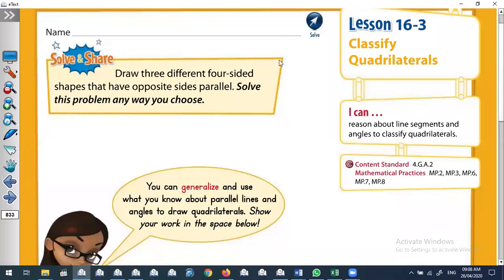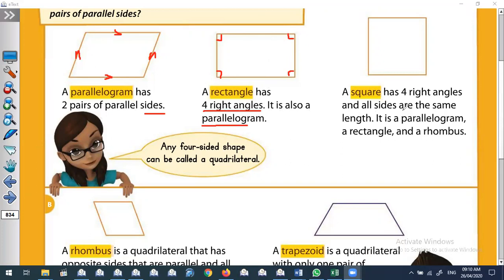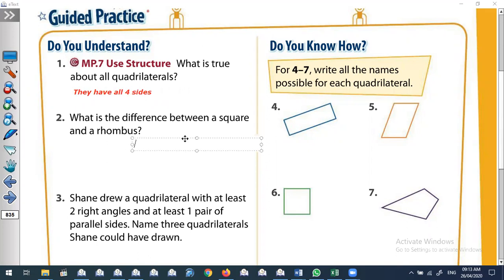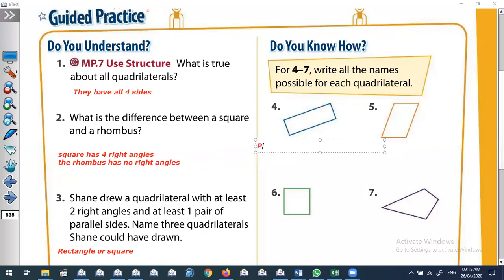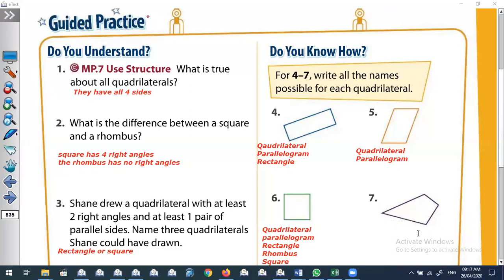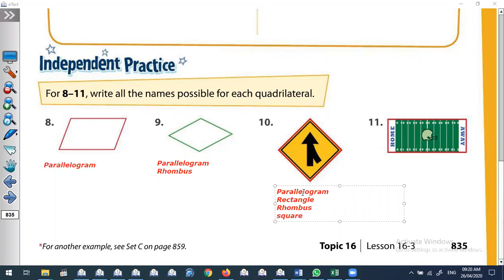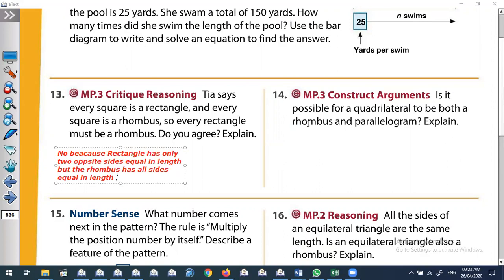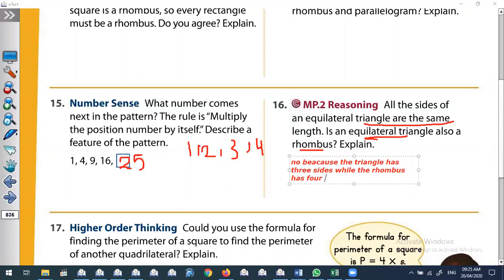Lesson 16-3 Classify Quadrilaterals